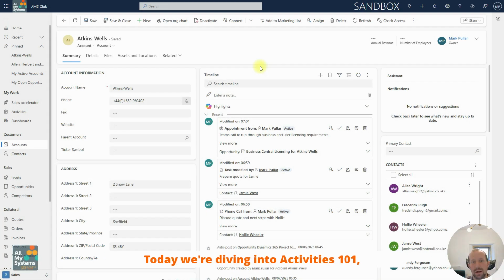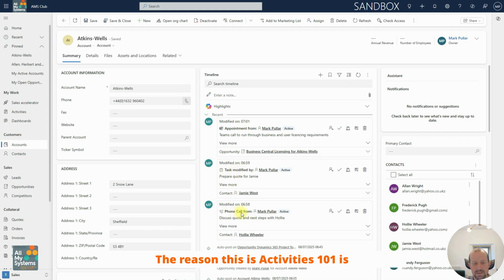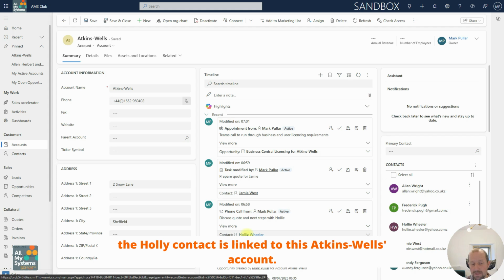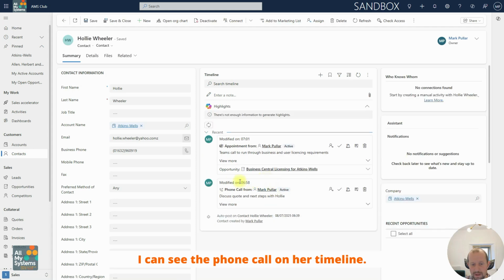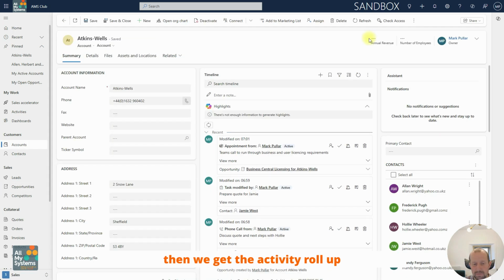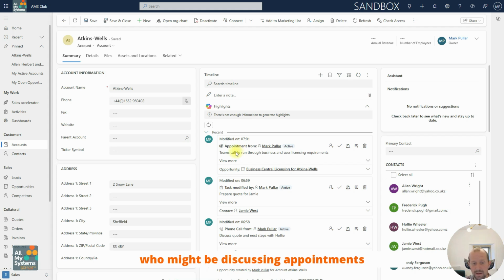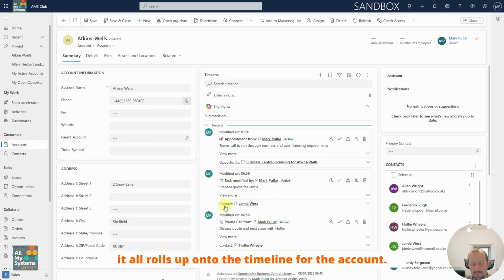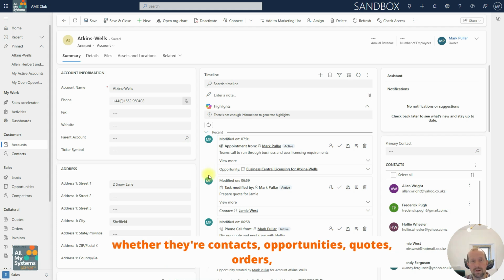How to use activity rollup totals in Dynamics 365 Sales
A look at how activities are reviewed in the system and how you can see a single activity against many different records.